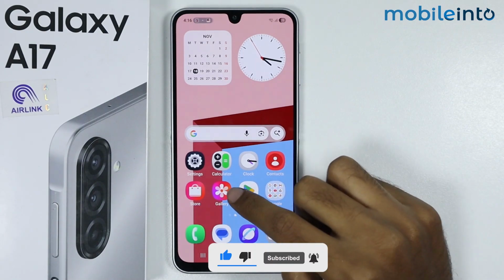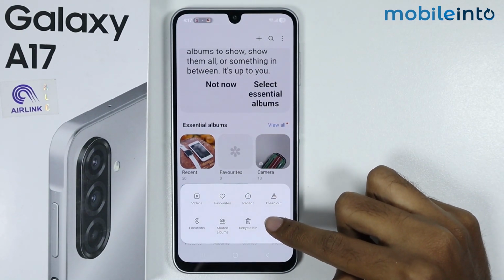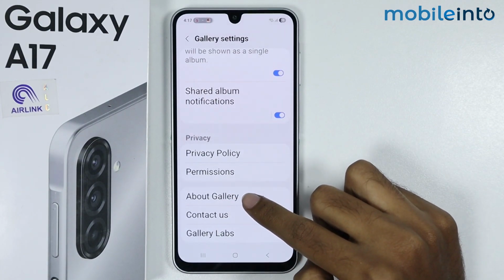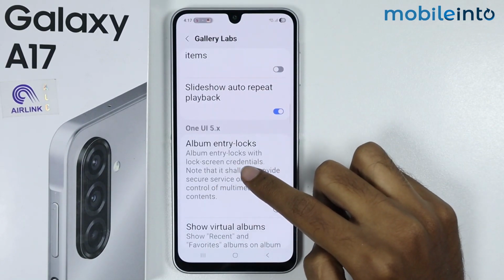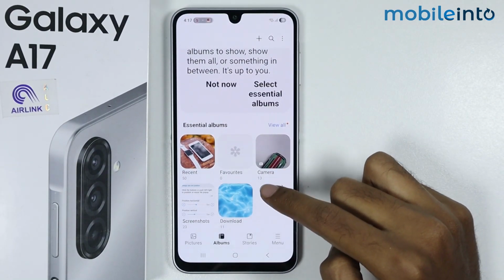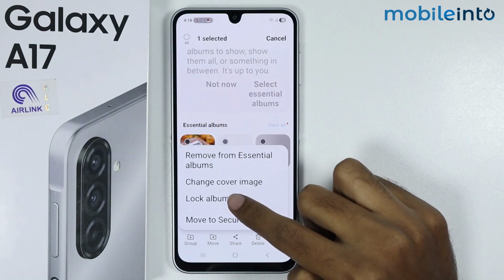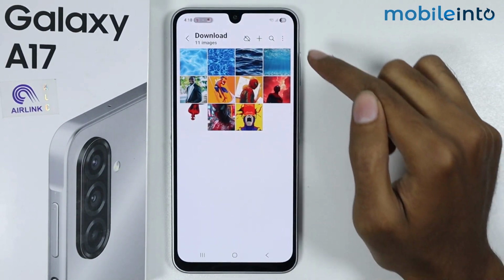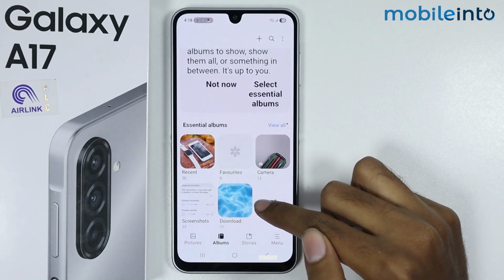Samsung A17: How to Lock Gallery Album - Gallery Setting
In this video, we will learn how you can force restart the Samsung A17. If you want to restart your device or find the restart option on the Samsung A17, follow these steps.